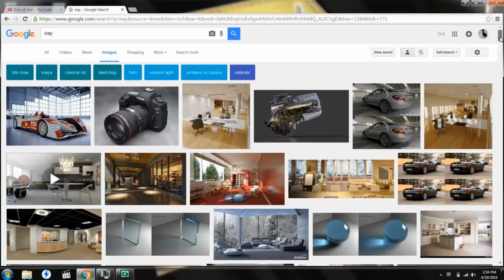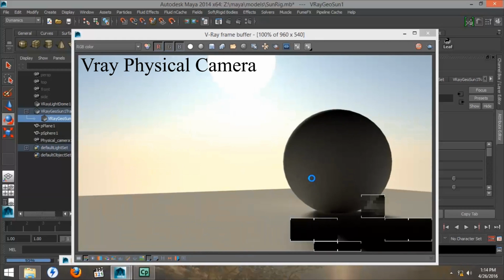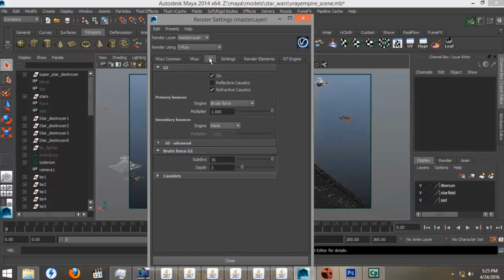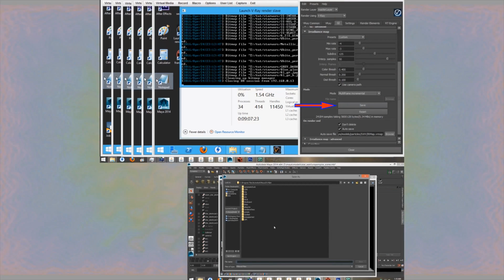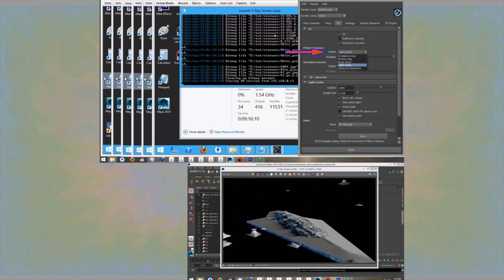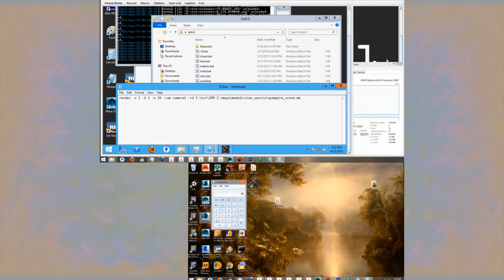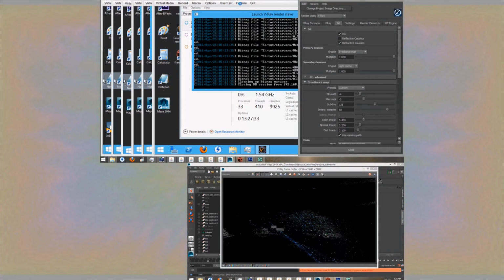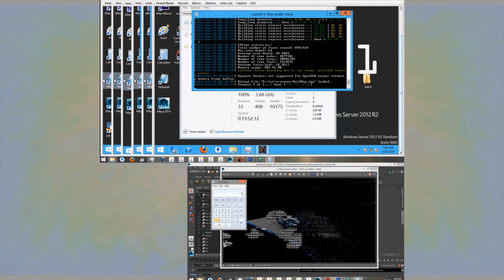Vray - irradiance mapping/ light cache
here i am explaining the process of getting global illumination to work in vray.

ps: i noticed at 12:00 i forgot to change from- 'multiframe incremental' to 'from file' that's kinda the whole point of the exercise...